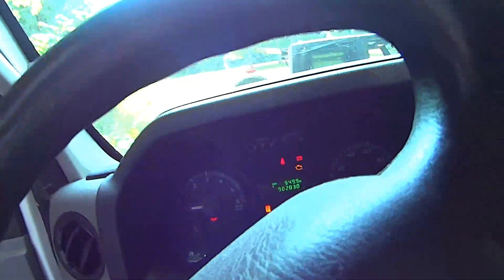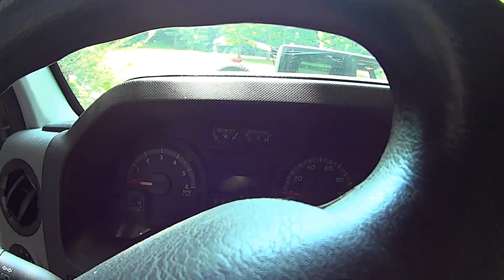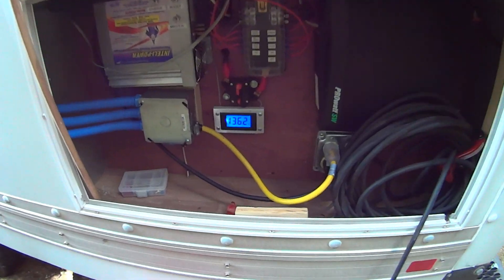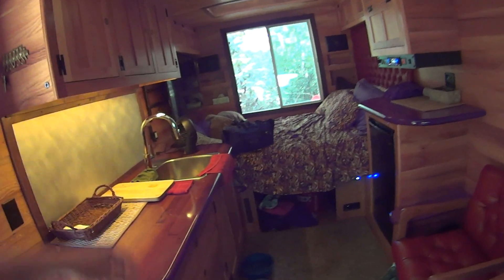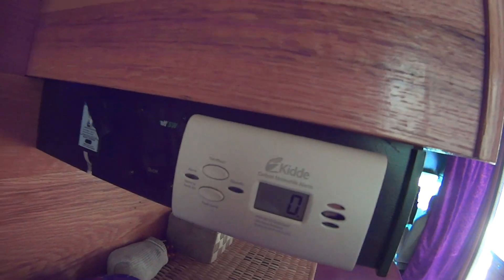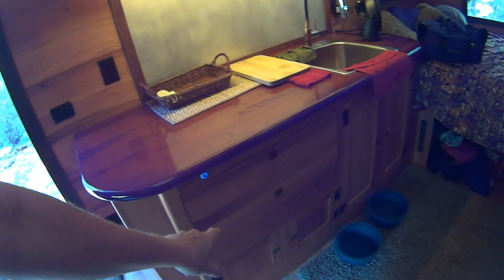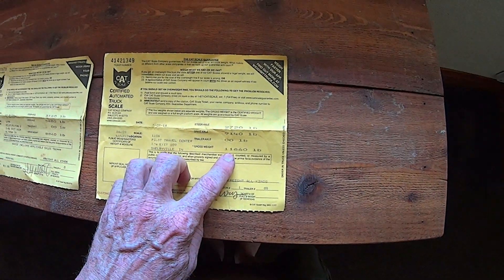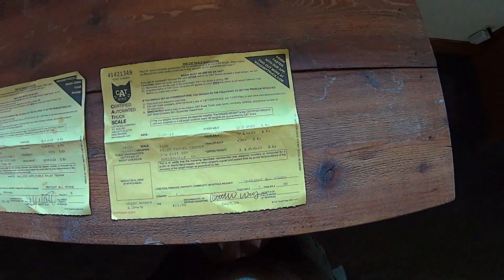Rich's Box Truck to RV #119 - Comments on our first REAL outing with the new "RV"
Gas mileage, backup camera, charging batteries, gross vehicle weight and overall trip results.